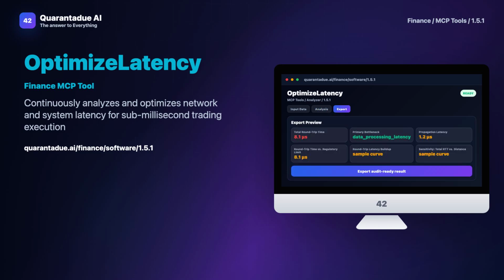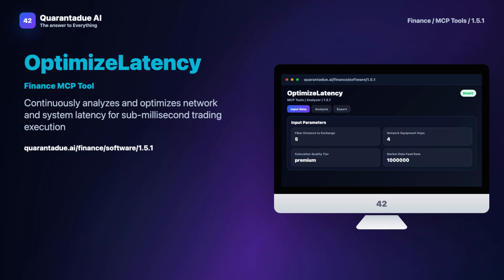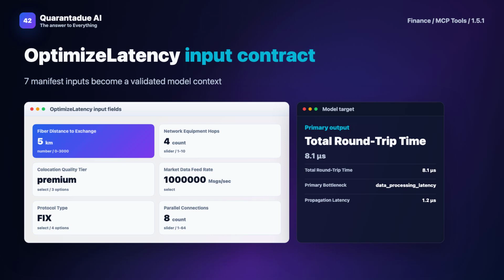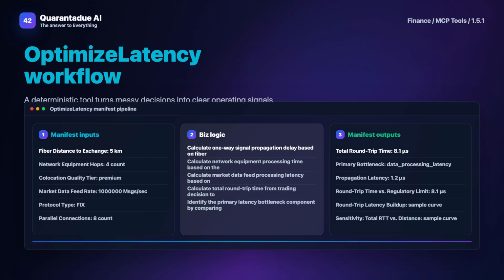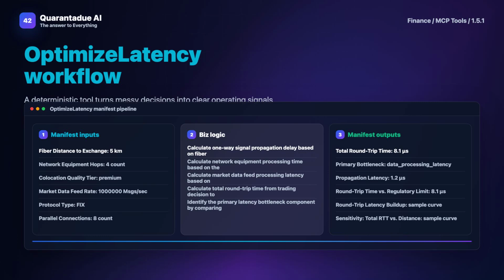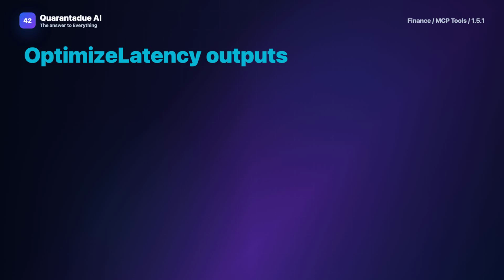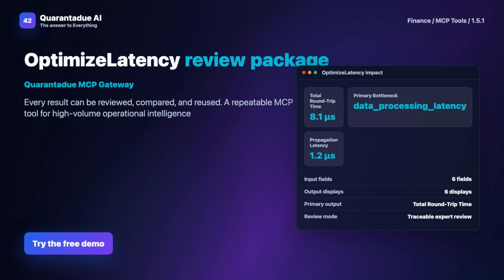OptimizeLatency - Finance Software | quarantadue.ai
OptimizeLatency delivers sub-millisecond trading optimization. Analyze and reduce network latency for finance profitability.

In the high-stakes world of high-frequency trading, every microsecond is money. OptimizeLatency is the dedicated finance software that continuously analyzes and optimizes network and system latency, ensuring your trading execution operates within sub-millisecond windows. It eliminates the guesswork and manual spreadsheet calculations, providing instant, actionable insights into infrastructure configurations, geographic positioning, and protocol choices.

By leveraging advanced analytics, OptimizeLatency empowers your team to perform real-time what-if scenarios, directly translating latency reductions into tangible profitability gains. This proactive optimization means you can adapt to market changes faster, minimize slippage, and secure a critical competitive edge. Focus on executing trades with precision, while OptimizeLatency handles the complex latency landscape, turning speed into your most reliable asset.